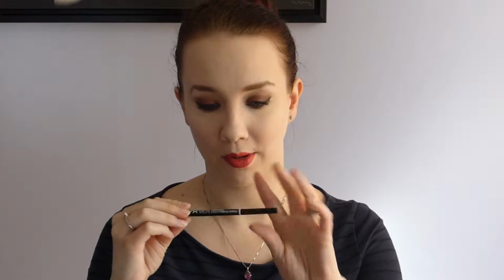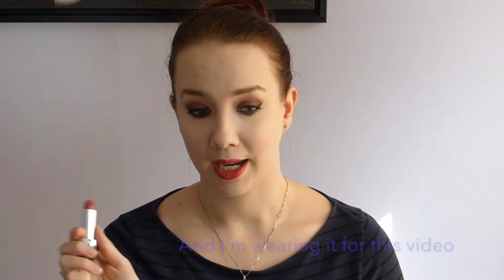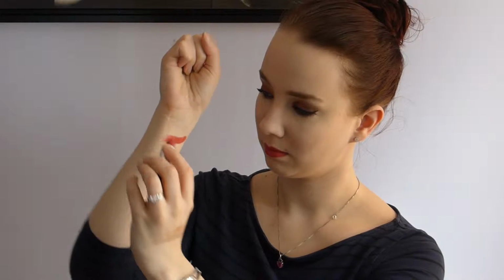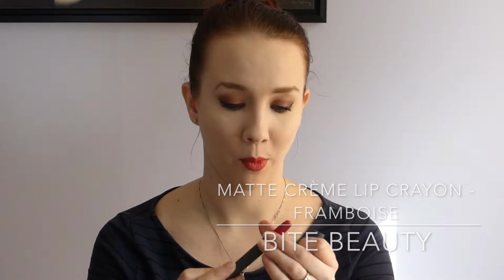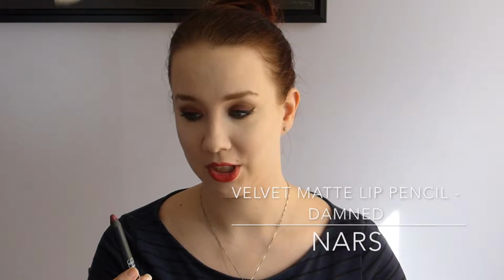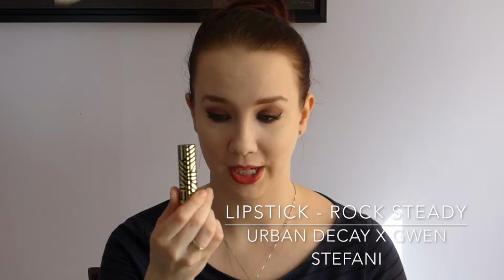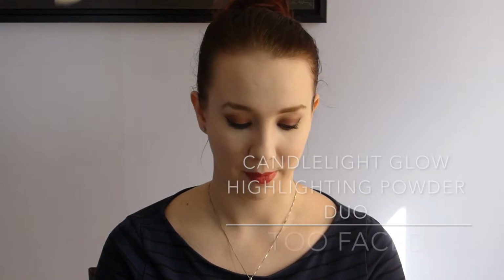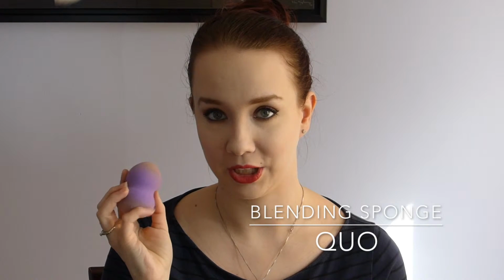March Favourites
Hi guys! I can’t believe it is almost the end of March and that it is time to review my monthly favourites! I have some great products to share with you so I hope you enjoy this video!

xoxo,

Robyn

Products Mentioned:
NYX Micro Brow in Taupe
MAC Eyeshadow in Saddle and Embark
Marc Jacobs Beauty Le Marc Crème Lipstick in Je T'Aime
Bite Beauty Matte Crème Lip Crayon in Framboise
NARS Velvet Matte Lip Pencil in Damned
Urban Decay x Gwen Stefani in Rock Steady
Too Faced Candlelight Highlighting Powder Duo (now called Rosy Glow)
St. Ive's Green Tea Scrub
Quo Blending Sponge